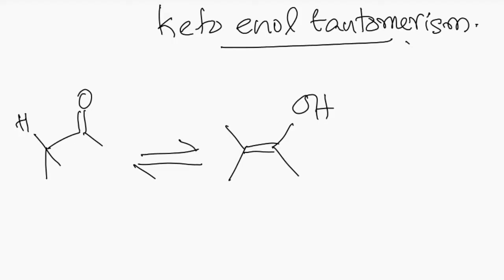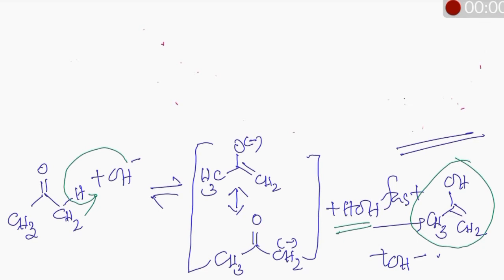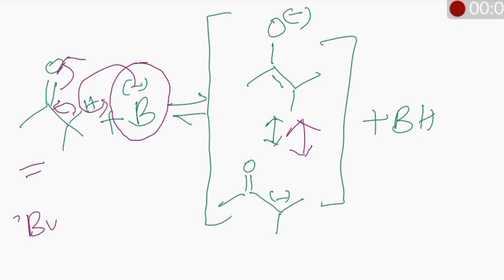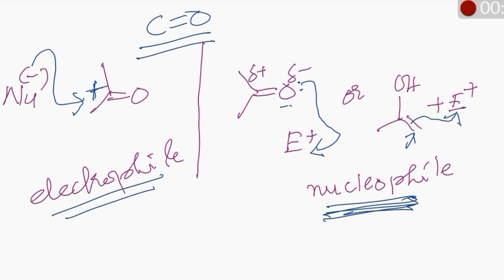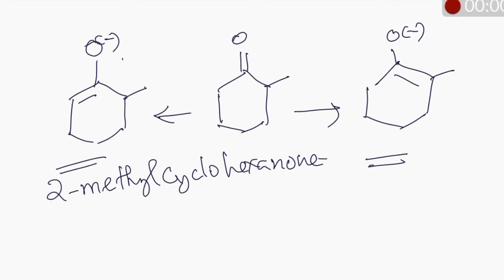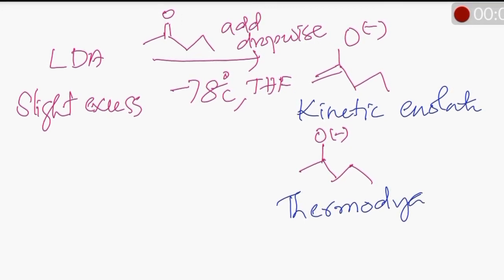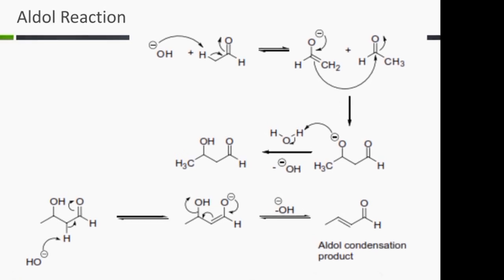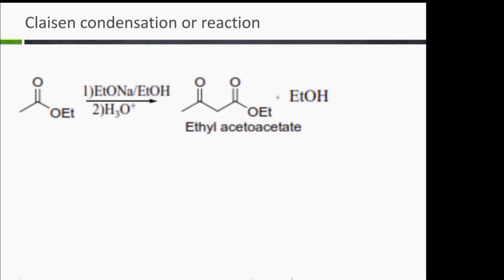enole and enalate.